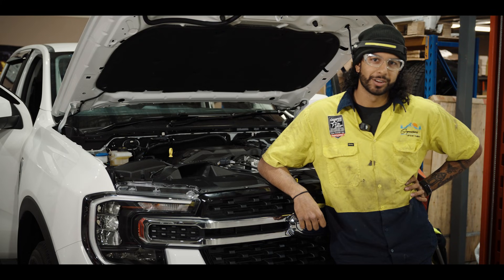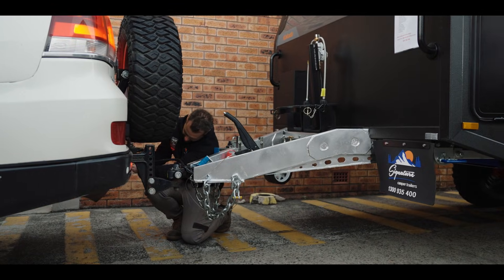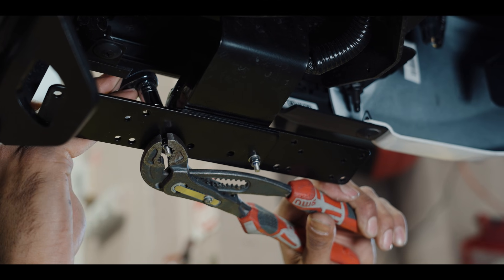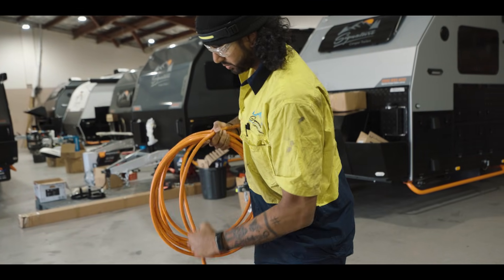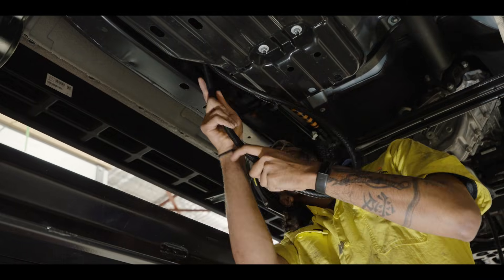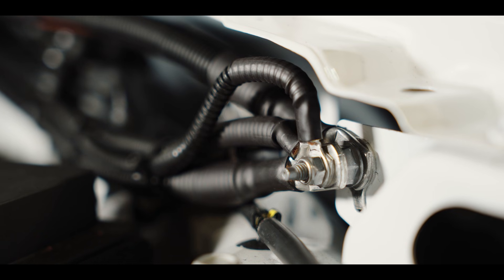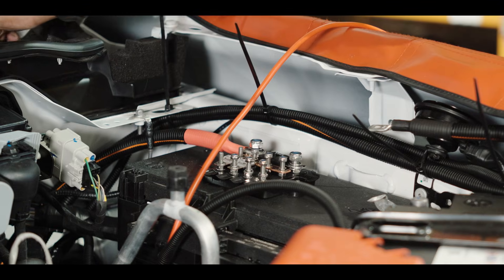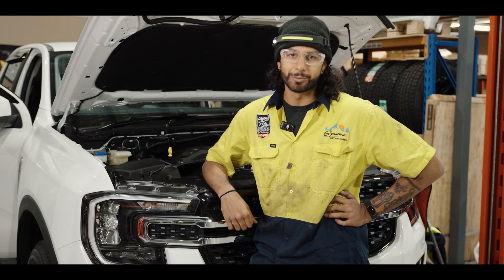Signature Camper Trailers electrician Tristan talks about why you need 120 & 50 amp Anderson plugs.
Signature electrician Tristan explains why you need to have both 120 and 50 amp Anderson plugs installed when you're towing larger camper trailers with hydraulic braking and 48 volt electrical systems. With the ever increasing demand for more tech in our camper trailers, the 48 volt battery systems need recharging from the tow vehicle. He explains why we upgrade our cabling to meet the current demand that's needed to supply the battery management system keeping the 48v lithium batteries topped up. Why we need a second 50 amp plug for our trailer brakes and why it needs to be separate from the 120 amp plug.
Signature provide an installation service for all cars if you are in need of a 120 or 50 amp Anderson plug required for towing larger camper trailers.